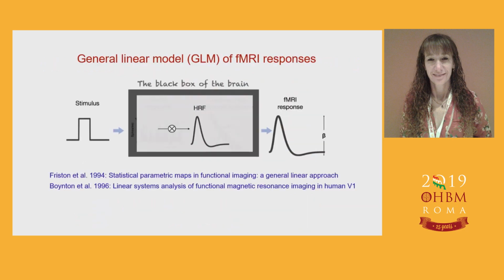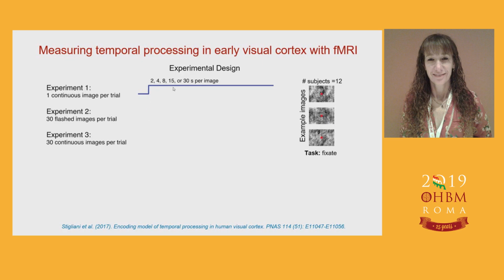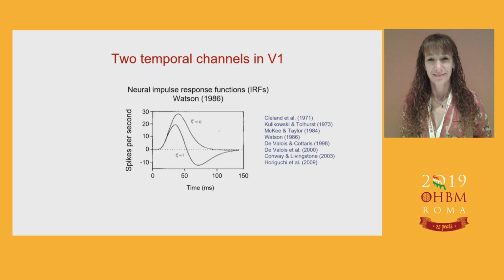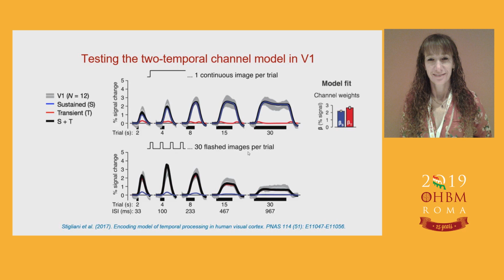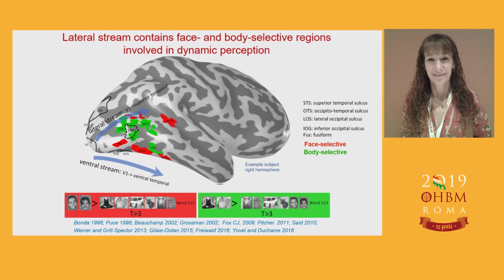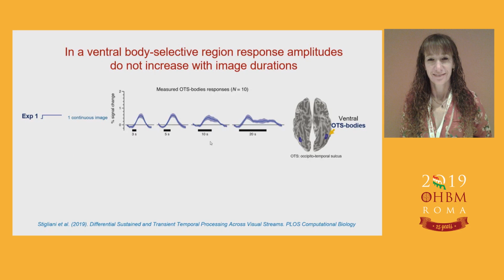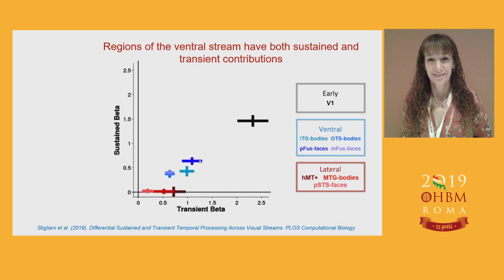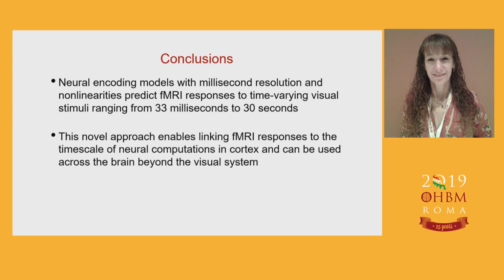OHBM 2019 | Symposium | An Encoding Model of Temporal Processing in Human Visual Cortex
Title: An Encoding Model of Temporal Processing in Human Visual Cortex
Speakers: Kalanit Grill-Spector